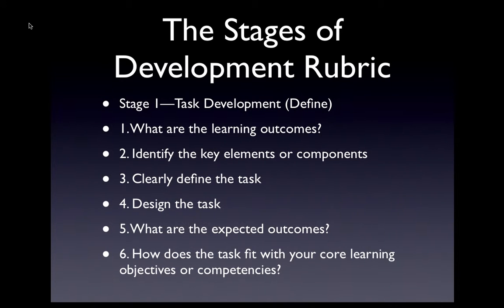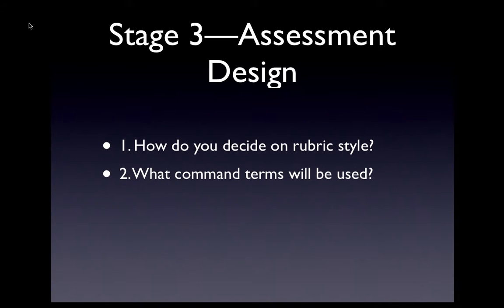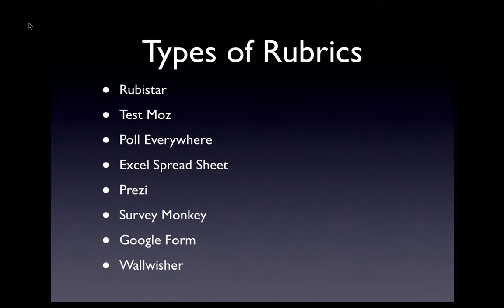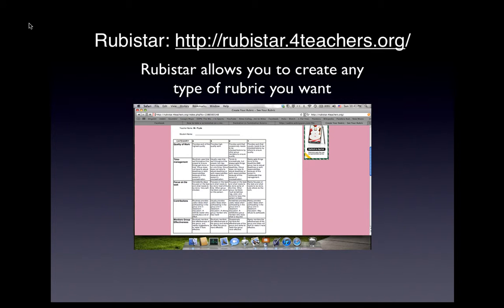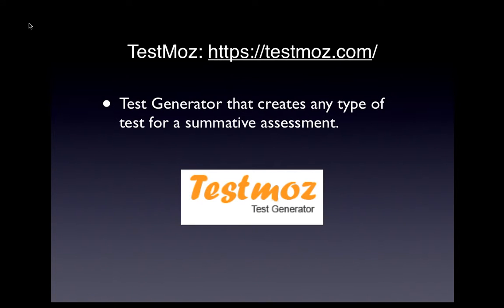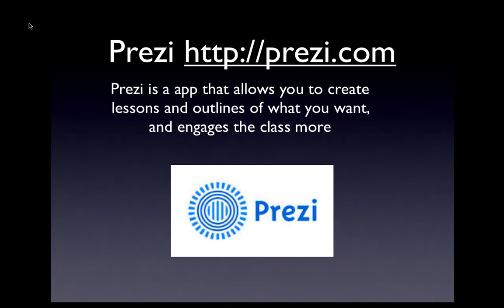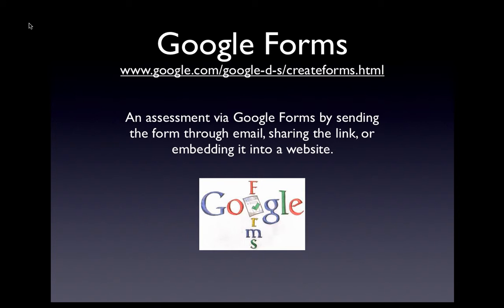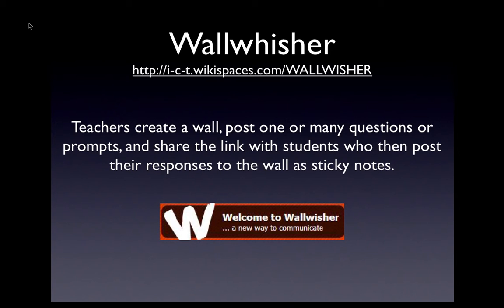EDC 370 culminating project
My culminating project for EDC 370 all about NET-s